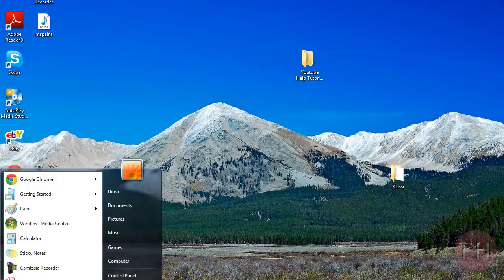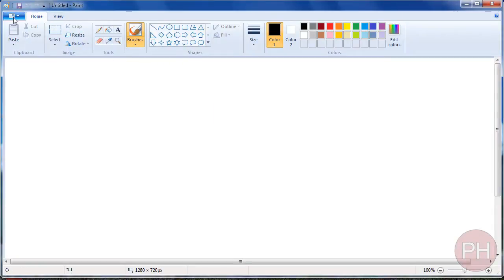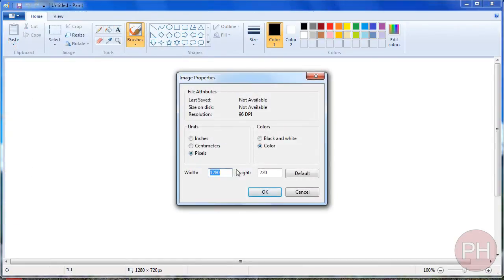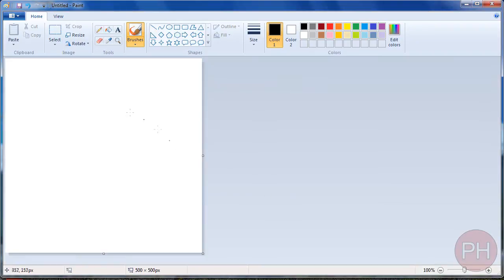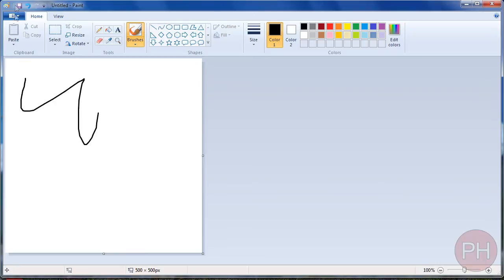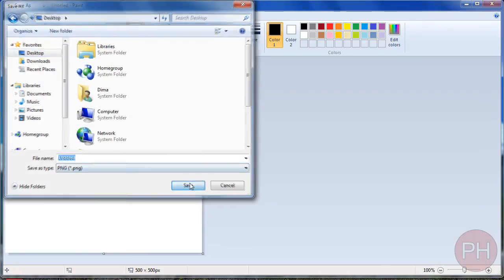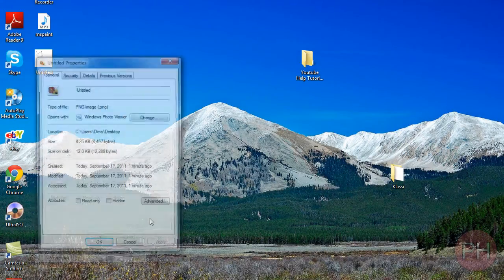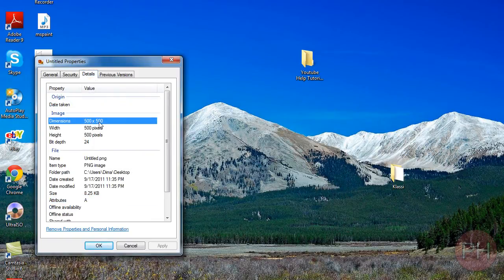Microsoft Paint Set Dimensions to Document Windows 7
How to set dimension for microsoft paint in windows 7